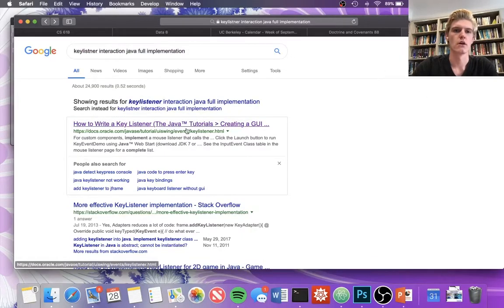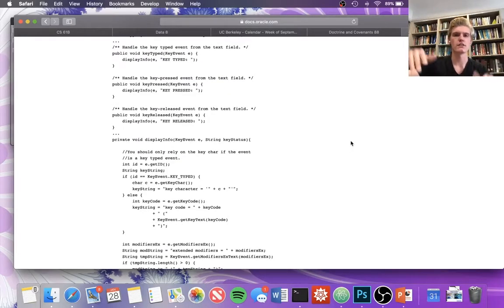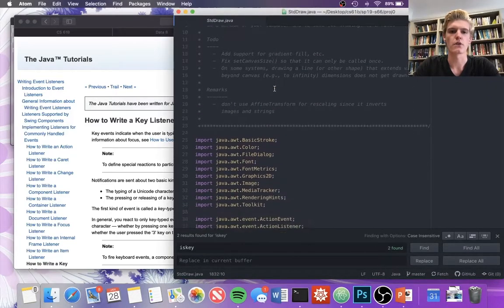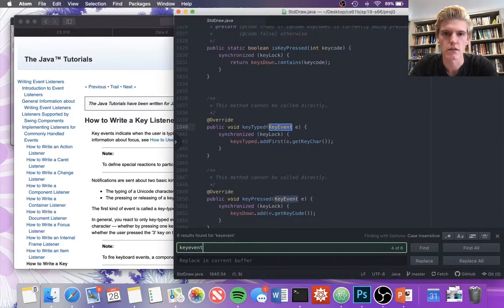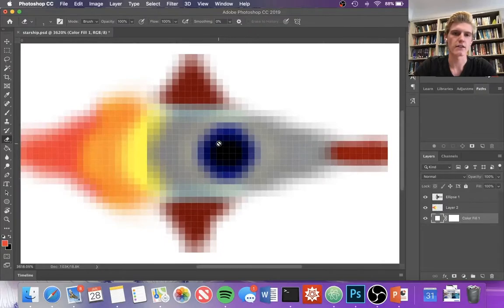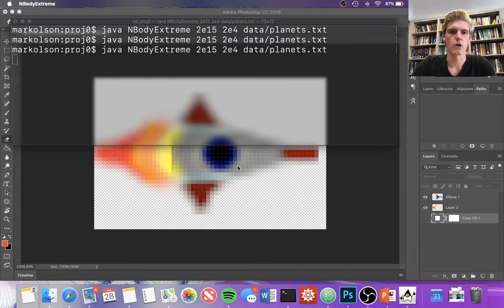CS61B N-Body Extreme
This is my submission for the Golden Points addition to CS61B Project 0, N-Body Extreme. I created a keyboard-controllable rocket ship that interacts with the different forces already present in the n-body system.